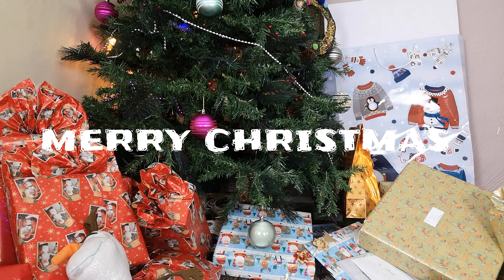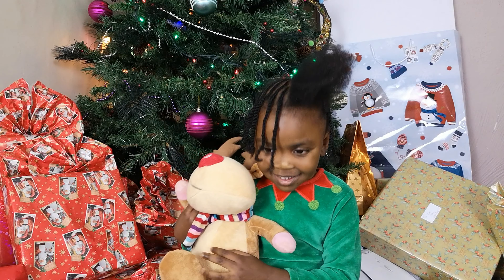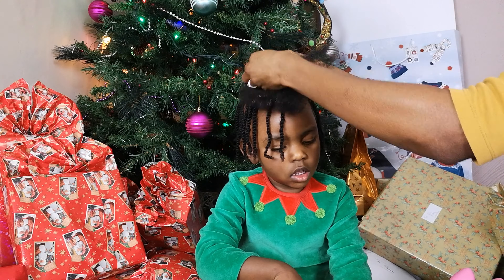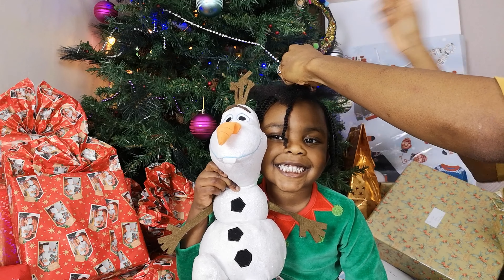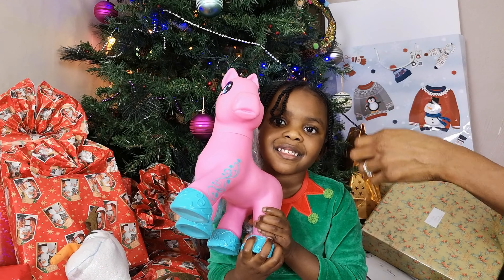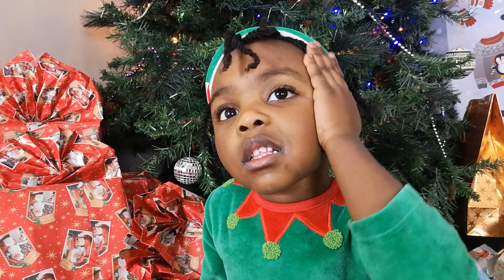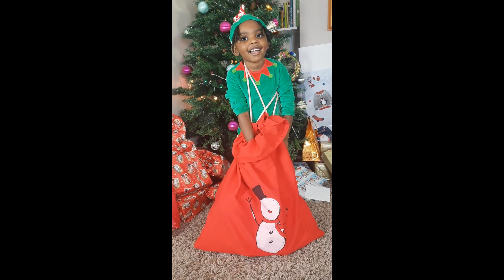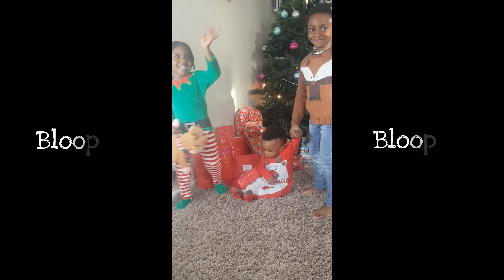HOW TO | STYLE AN ELF'S HAIR! MERRY CHRISTMAS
This is a fun video where my daughter tells you how she styled her hair last Christmas when she was an Elf. I'm doing some cornrows coming forward on her face so that her elf hat fits nicely. Also like our Facebook page (Afro PH Babe) as well as join the free Facebook group called (Braid Queens)